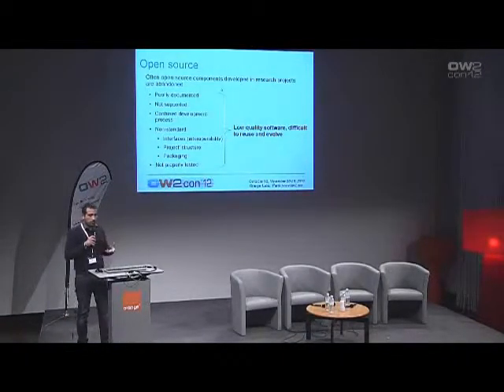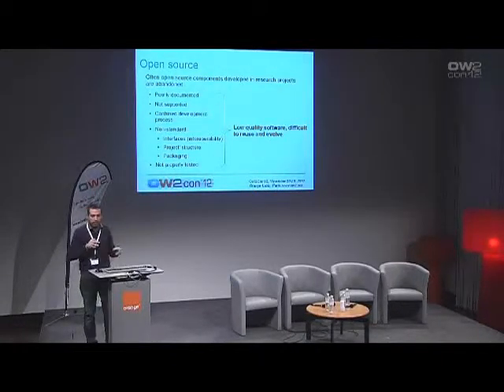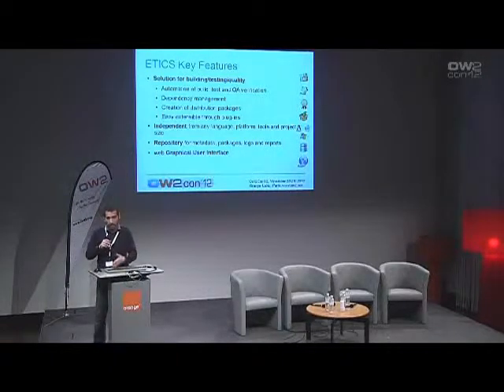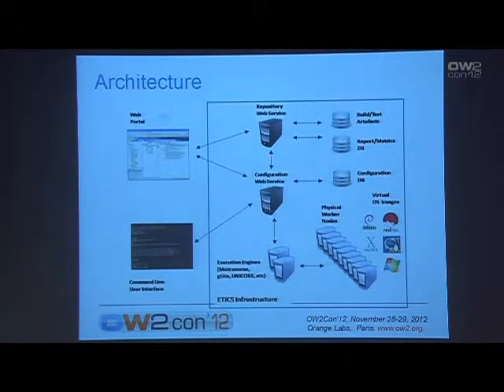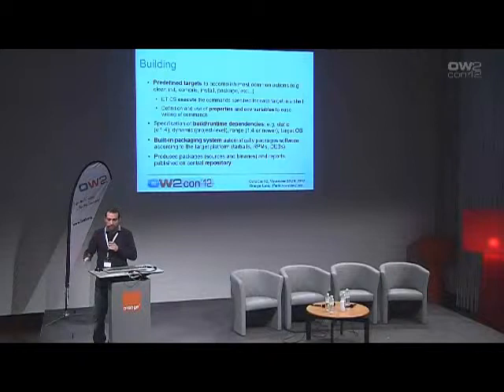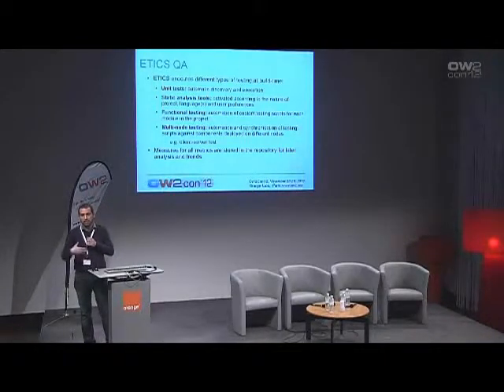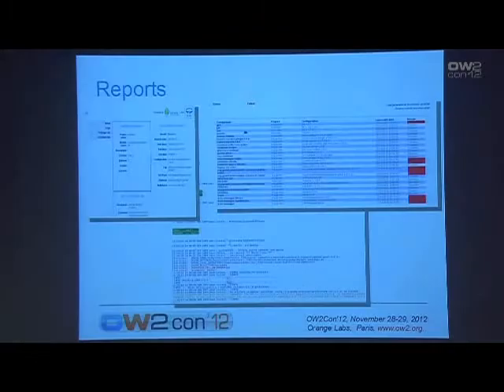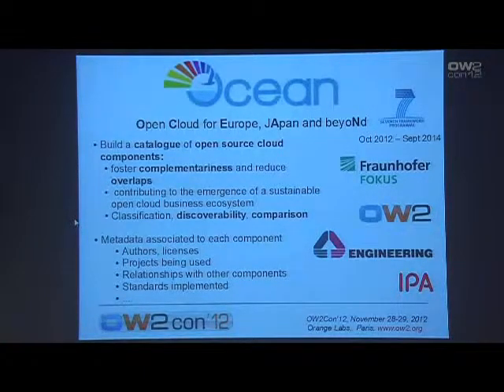OW2con'12 Gabriele Giammatteo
ETICS: quality certification of open source cloud software - Gabriele Giammatteo, Engineering Group
Abstract : Cloud Computing is becoming the new paradigm for the Internet and Service provisioning. Open source solutions, especially those resulting from R/D projects, often are neglected due to the absence of track-records in use by real world applications. ETICS is a build, test and certification software developed since 2004 and up to now used at CERN, ENG and others to build and test various complex software systems, such us glite and gcube ETICS will be used in the Ocean support action to certify the quality of RTD open source cloud software. Ocean aims at identifying and tracking open-source cloud development projects in an open online portal to promote cross-project collaboration. Ocean will also provide projects with an on-demand build and test service reducing their need for installing and operating tools, and a beta-tester service giving them back a comprehensive review and feedback. This presentation provides an overview of the ETICS approach and tool and the way it's planned to be adopted within the Ocean project.